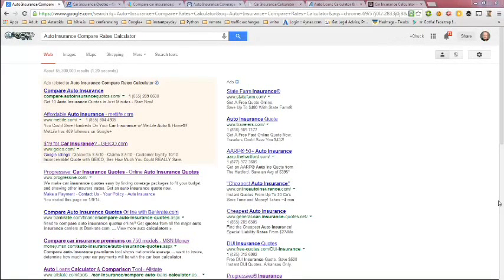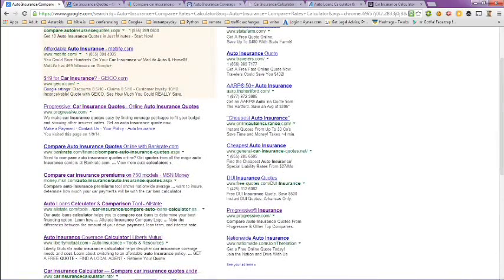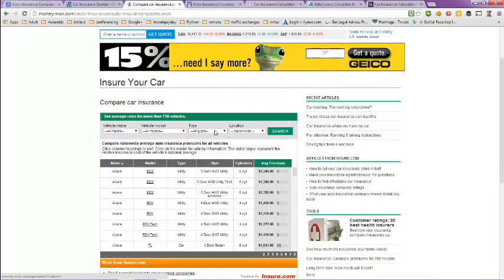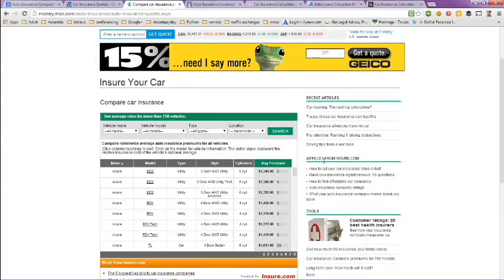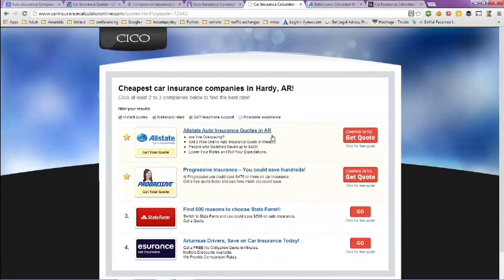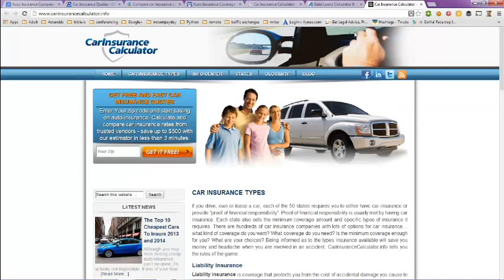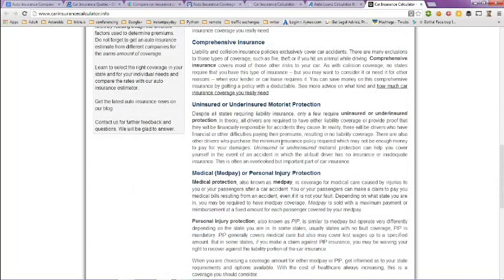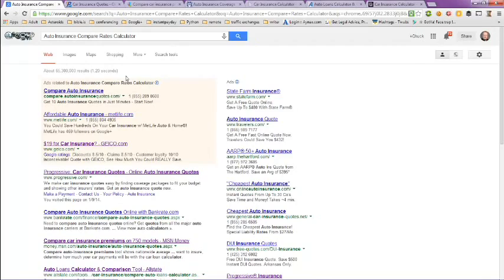Auto Insurance Compare Rates Calculator